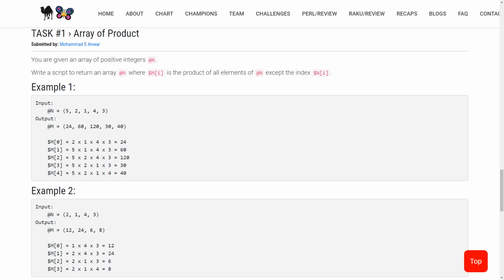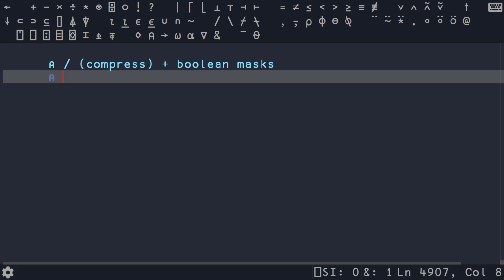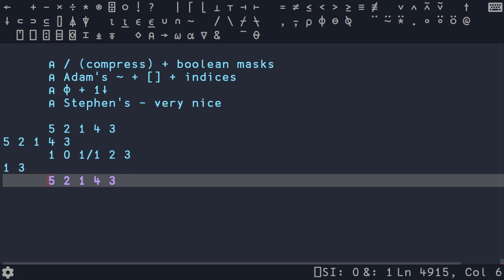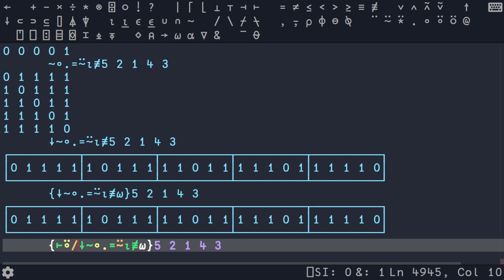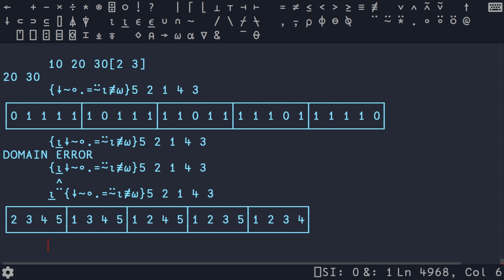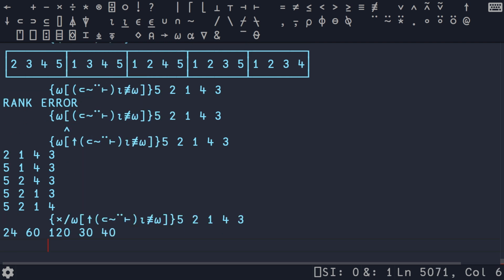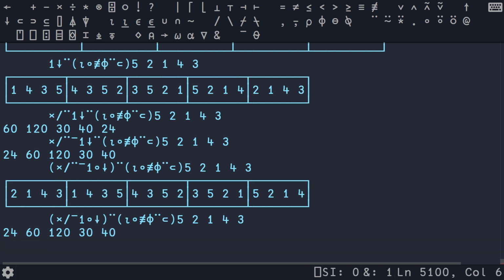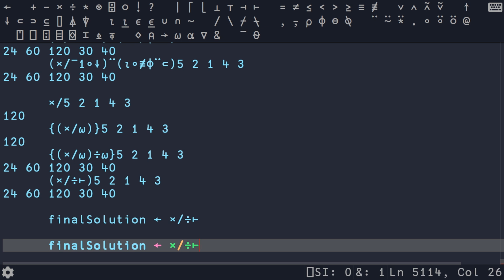Finding the Most Beautiful APL Solution!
In this video we look at a Perl Weekly Challenge from Week 88 and explore different solutions in APL.

Chapters:
0:00 Intro
0:48 Task 1 Explanation
1:50 Solution Overview
3:09 Solution 1 (Filtering with Boolean Masks)
6:40 Solution 2 (Selection with Indices)
9:23 Solution 3 (Rotates and Drop 1)
11:20 Solution 4 (By Far the Best)
12:31 Outro